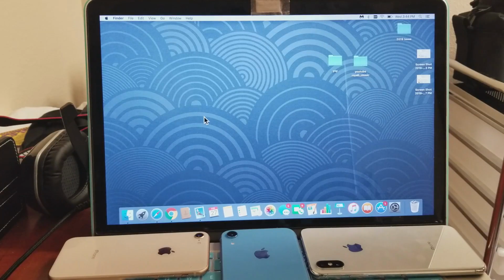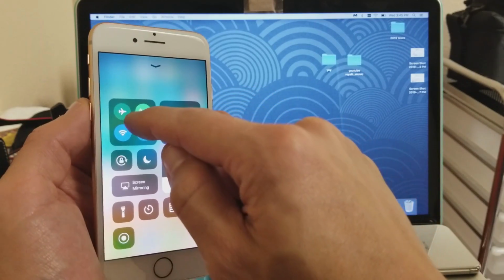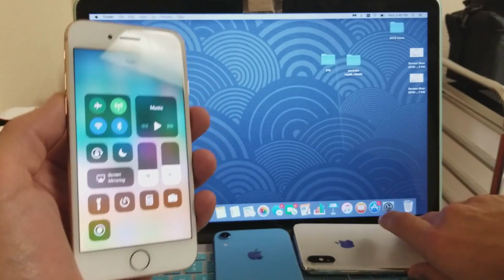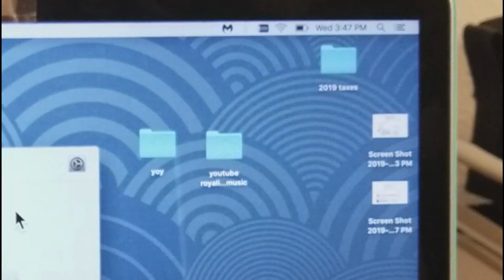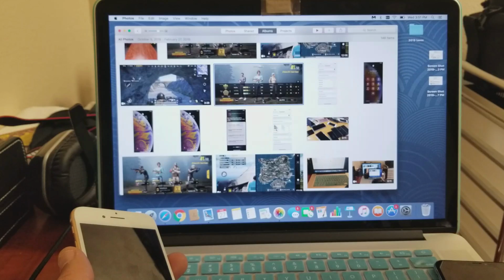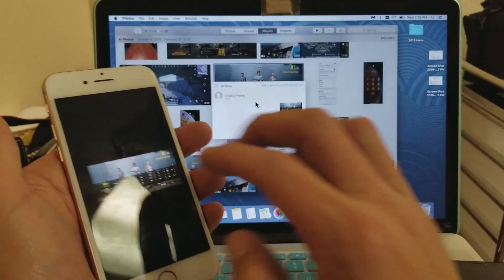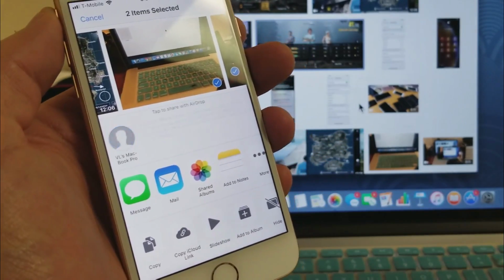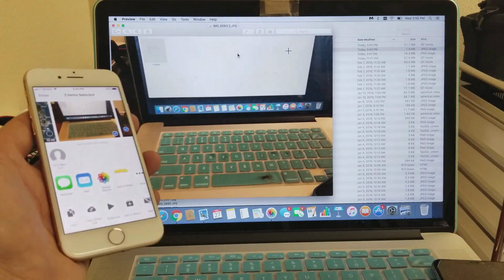How to AIRDROP (Transfer Photos/Videos) from iPhone to Macbook & Vice Versa (STEP BY STEP)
I show you how to wirelessly transfer photos and video using airdop from your iPhone to Macbook (iMac computer) and vice versa step by step. Let me know if you have questions. Thanks.